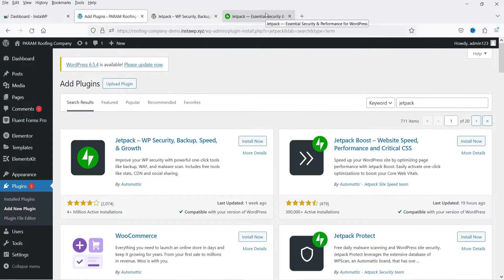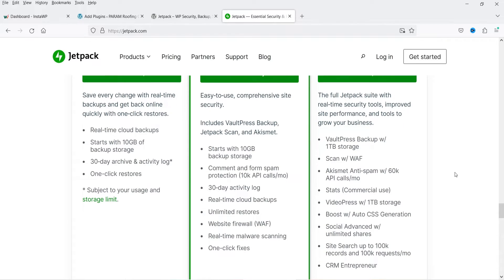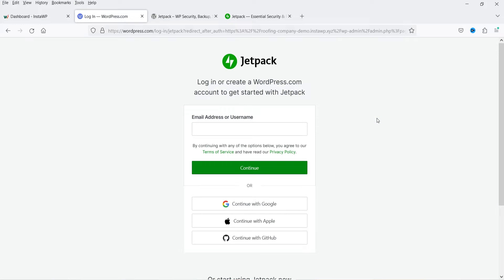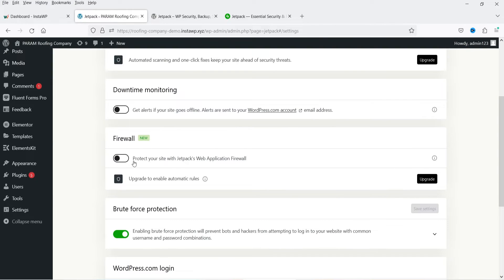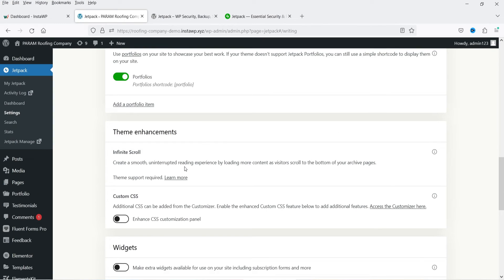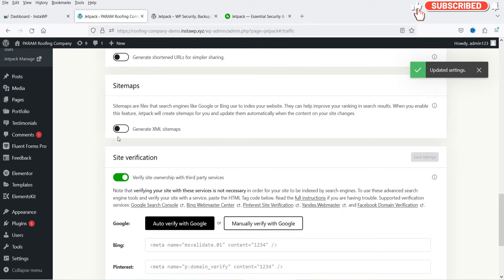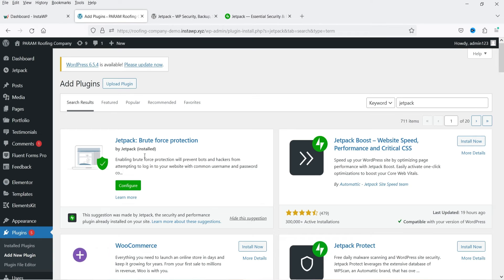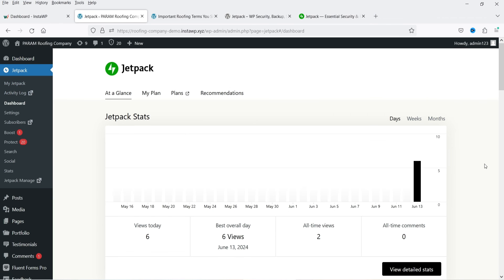Free Jetpack WordPress Plugin Tutorial | Setup WP Security, backup, Speed, and SEO Optimization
In this video, I am going to install Free JetPack WordPress Plugin Tutorial. Jetpack has family of plugins that you can install free for WordPress Security, backup, Speed, and SEO Optimization. There are multiple jetpack plugins that you can use for free. I am going to install some of these jetpack plugins on WordPress website and I will show you how to setup WP Security, backup, Speed, and SEO Optimization Plugin. This plugin has free as well as premium versions. I will work on only free WordPress jetpack plugin.

In one of the previous videos, I have shown you how to use Jetpack CRM and Akismet plugin.

👉 Topics covered in this video:
✅ jetpack wordpress plugin
✅ jetpack wordpress plugin tutorial
✅ how to use wordpress jetpack plugin
✅ How To Setup Jetpack Plugin In Wordpress
✅ Jetpack Plugin Setup Tutorial

Jetpack is a WordPress plugin that assists in the development of superior content, the expansion of your subscriber base, the generation of revenue from your website, and the maintenance of its security, speed, and reliability. Jetpack metrics enable you to monitor and expand your website's traffic, while Jetpack AI facilitates the development of superior content. It is possible to establish a newsletter and expand your audience, thereby converting admirers into paying subscribers. Maintain the speed of your website with Jetpack Boost and generate visually appealing content with Jetpack Creator.

👉 Features Of Jetpack Plugin
✅ Instantly backup and restore your site with one click. Most sites can use 10GB of cloud storage, with more options available. Ideal for Woo eCommerce stores.
✅ Manage migration to a new server, move theme files and plugins to a new database, duplicate websites, build full database backups, clone websites, repair broken websites by restoring earlier backups, or easily set up a test site by duplicating your WP website.
✅ For coordination, debugging, maintenance, and troubleshooting, the activity log shows every site update and who made it.
✅ WAF (Web Application Firewall) lets you filter WordPress site traffic by rules.
✅ Give your site extra protection with our WAF (Web Application Firewall), especially when attackers exploit unpatched vulnerabilities.
✅ Automatically scan for malware and other code risks. Site malware restoration in one click.
✅ Antispam features from Akismet block spam comments and form responses.
✅ Protect your WordPress login page from brute force assaults.
✅ Track site uptime/downtime and receive instant email alerts.
✅ For added security, millions of sites use WordPress.com login with 2FA.
✅ Automatic plugin updates simplify site management.

I hope that you will like this video on Free Jetpack WordPress Plugin Tutorial | Setup  WP Security, backup, Speed, and SEO Optimization.